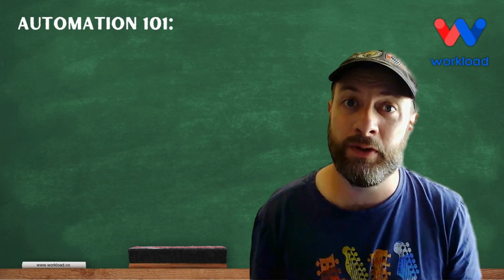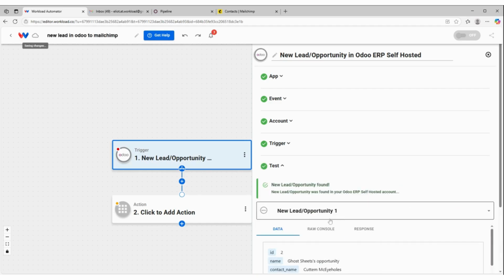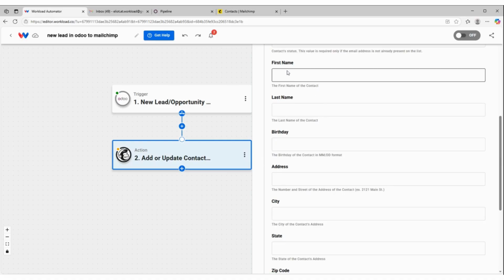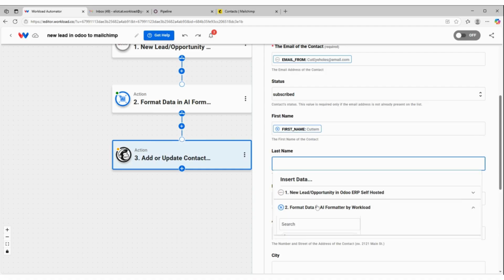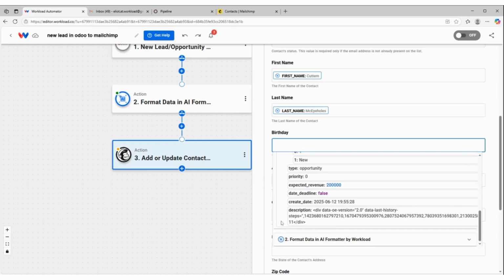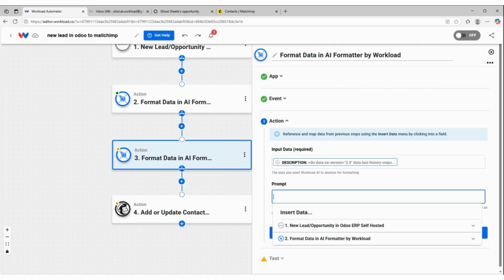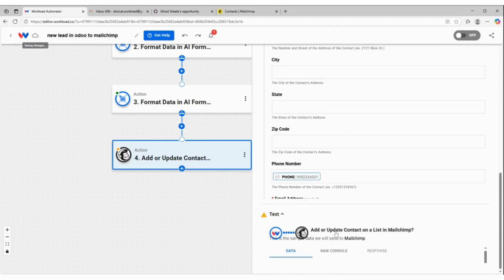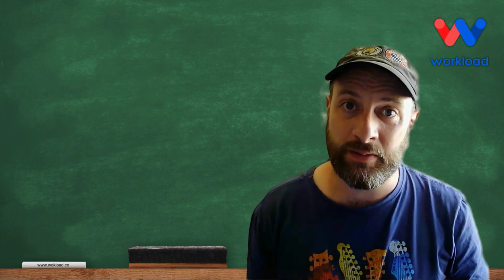Instantly Add New Odoo Leads to Mailchimp 📬🐵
Follow along with Eliot as he teaches you how to build a workflow that automates adding a contact to a Mailchimp list whenever a new lead or opportunity is created in Odoo. Great for marketers and sales teams who want to keep their outreach aligned and automated!

What You’ll Learn:
✅ How to trigger workflows from new leads in Odoo
✅ How to add contacts to specific Mailchimp lists automatically
✅ Tips for seamless CRM-to-email list automation using Workload